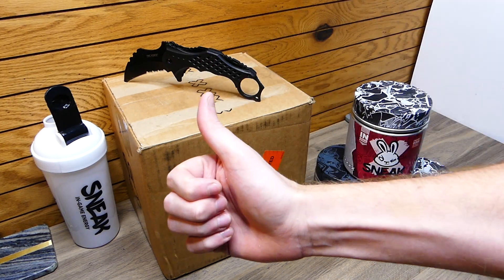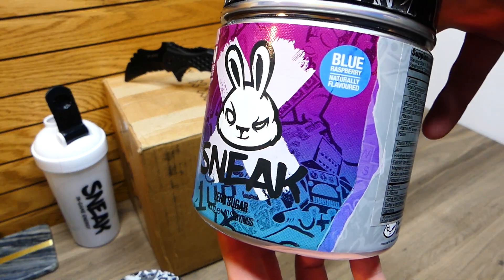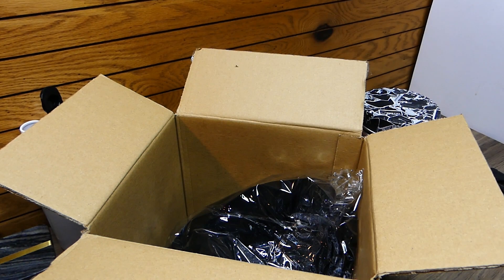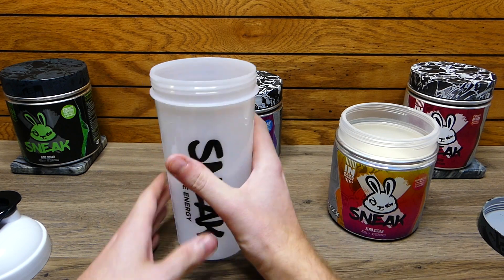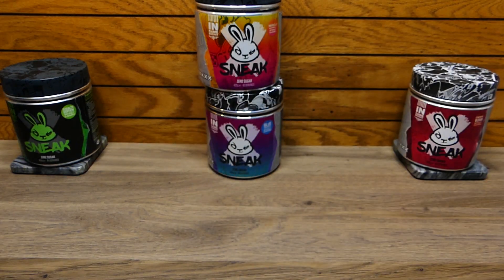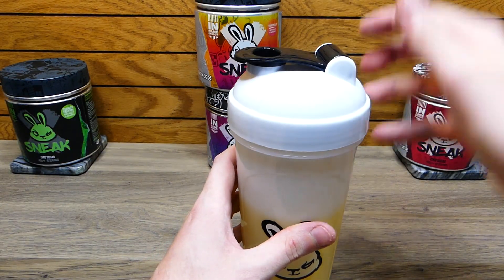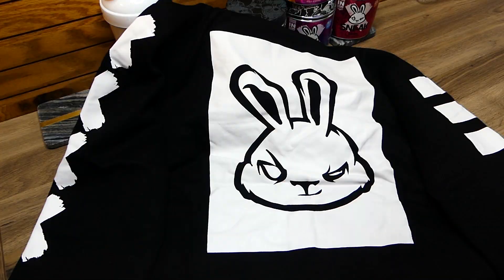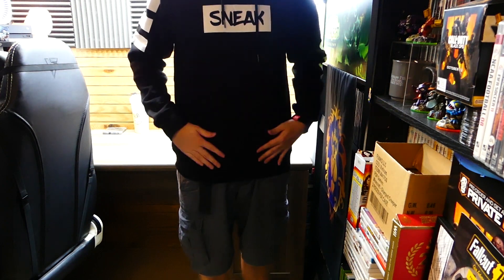SNEAK ENERGY - NEW TROPIKILLA FLAVOR! + Mystery item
PREVIOUS VIDEO -